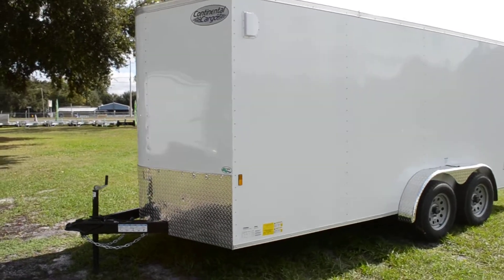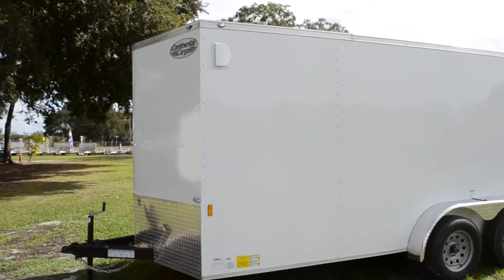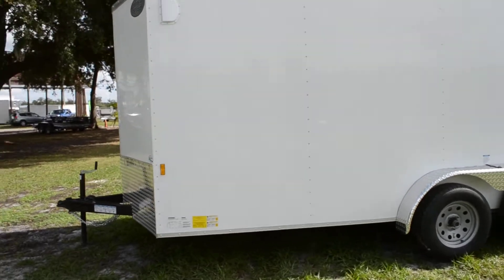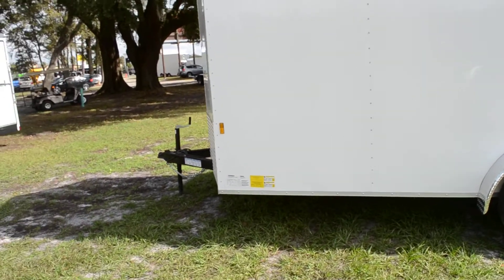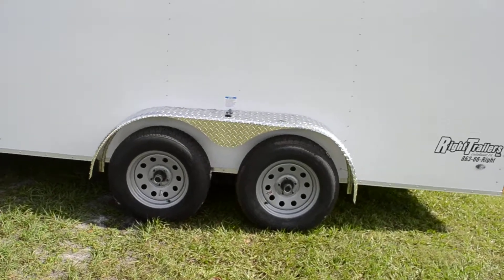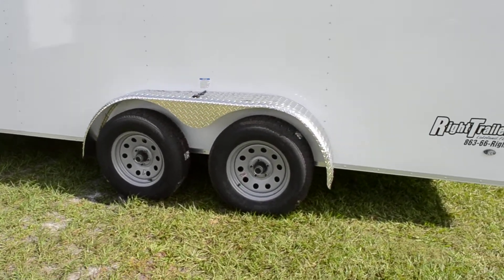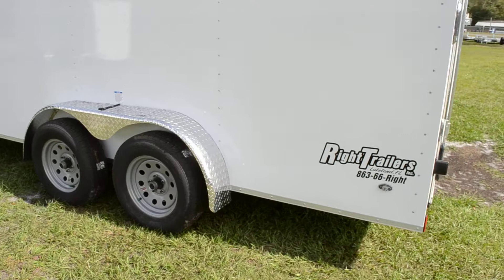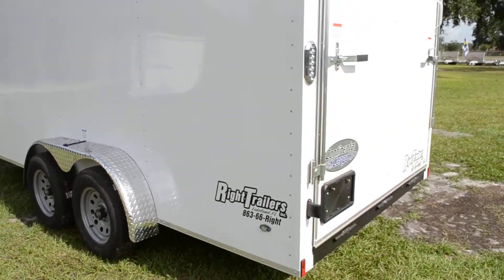7x16 Continental Cargo | Enclosed Trailer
A frame tongue
2 5/16" coupler
Tandem 3500# axles
Aluminum Fenders
Flow thru vents
15" tires and wheels
Rear ramp door w/ bar locks and extension flap
Side door with flush and bar lock
3/8" plywood walls
3/4" treated plywood floors